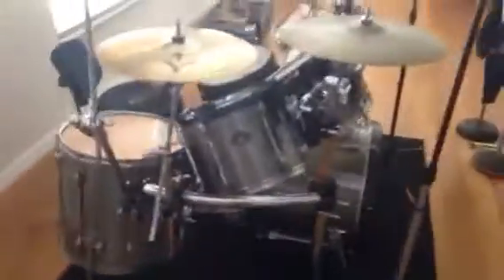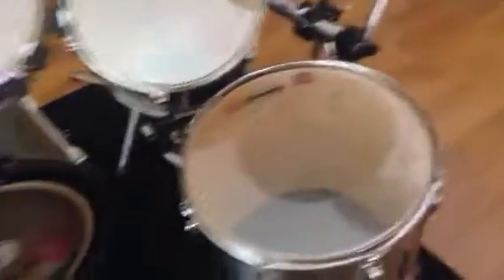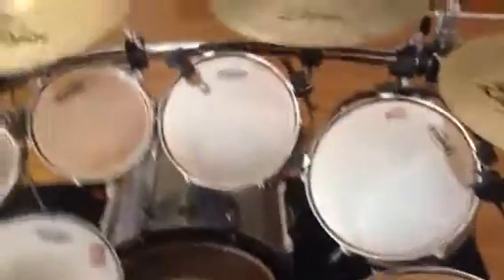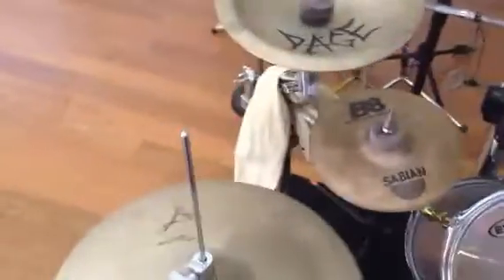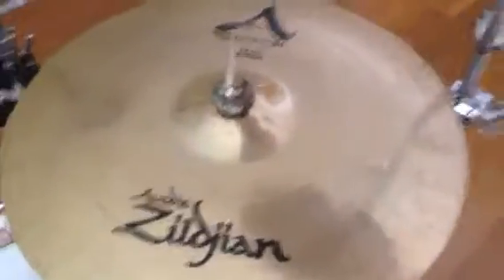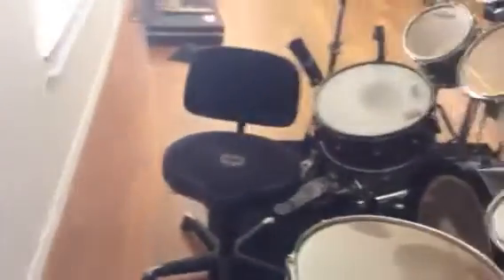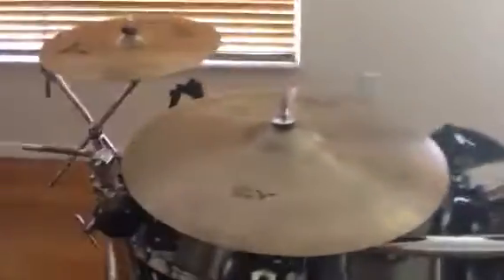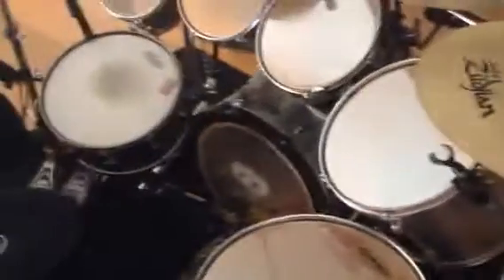my drum set Tama Rockstar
Silver 7 piece Tama Rockstar drum kit. Evans heads, Zildjian A Custom cymbals. Gibralter rack and hardware, Sound Percussion hardware, Iron Cobra double bass pedal and hi hat stand